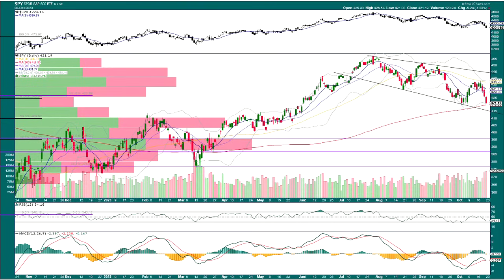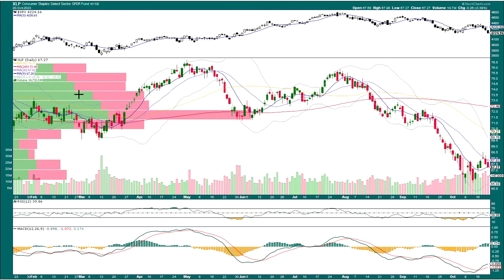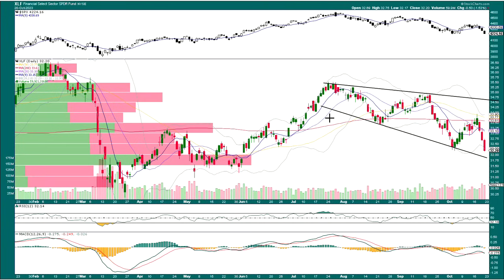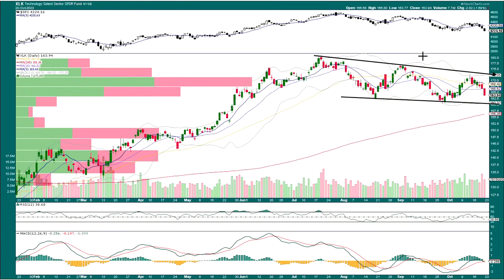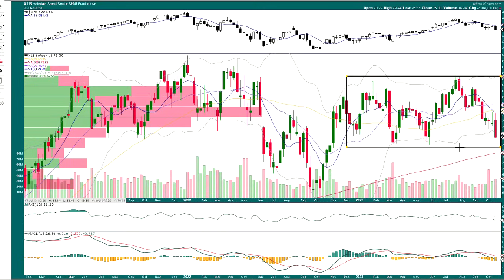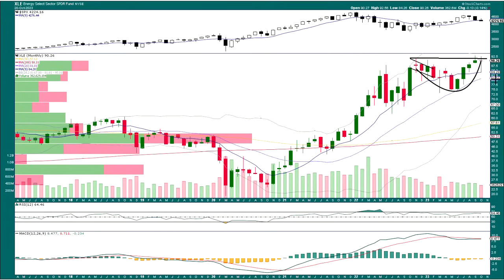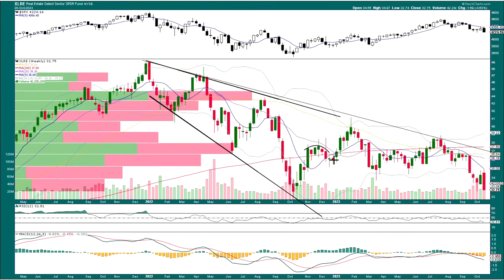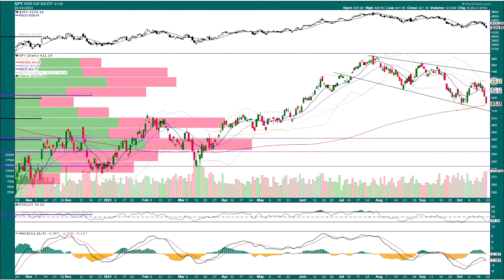"Deep Dive" into Market Sector's as we Pull Back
Discipline is the key to your success in trading.
If you would like to learn more about price action, patterns, options, option flow, our trade alerts or our daily catalyst info join us in our discord.